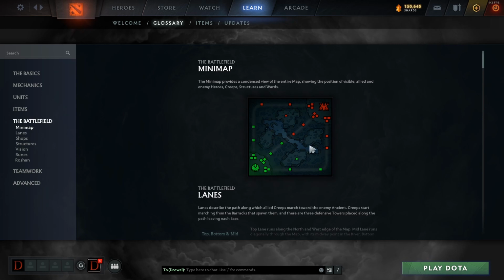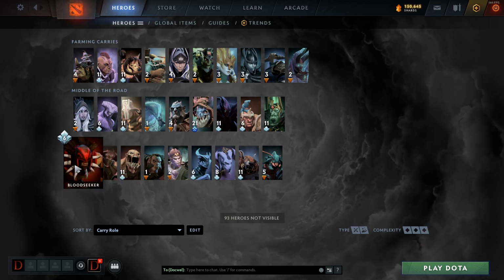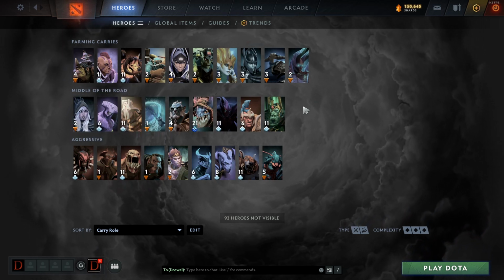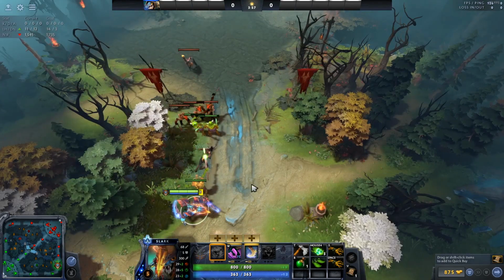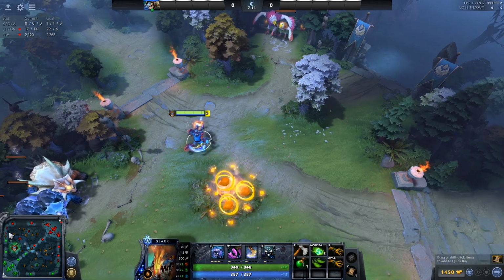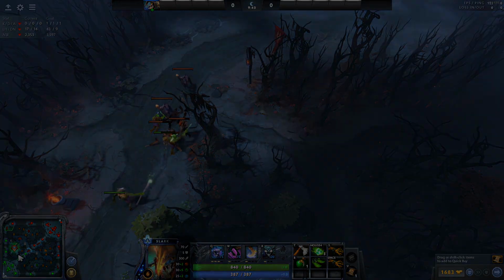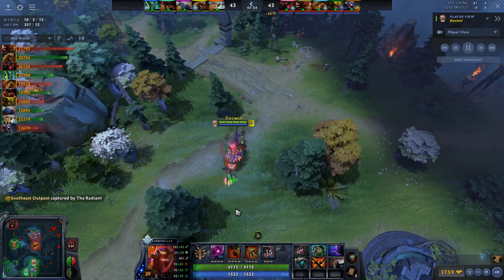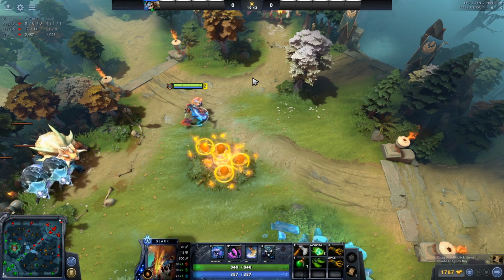How To Play Carry